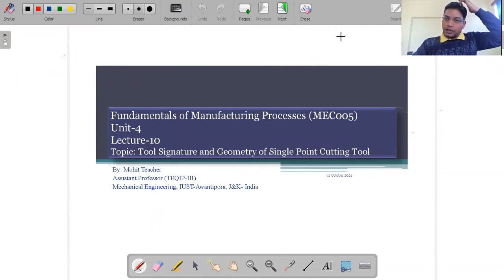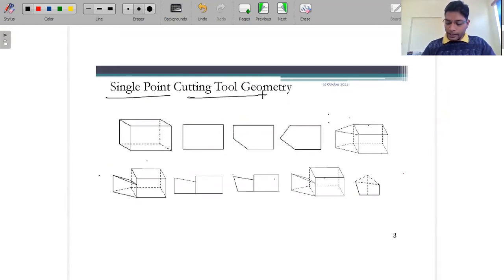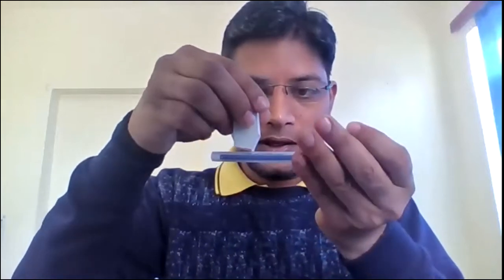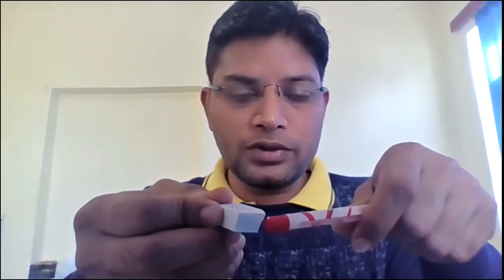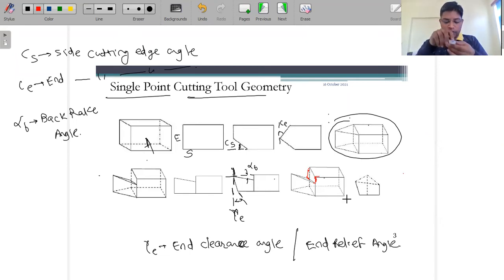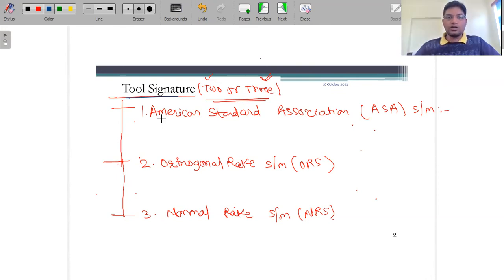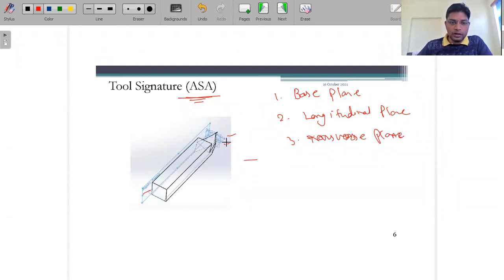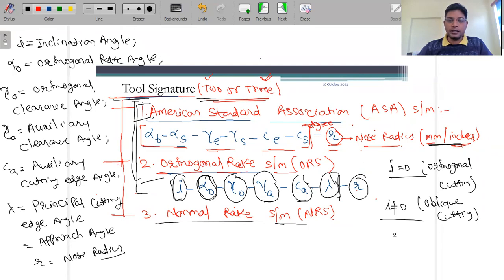Lecture-10 I Tool Signature I Geometry of Single Point Cutting Tool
Video includes the discussion on tool signatures, model making and geometry of single  point cutting tool, Orthogonal and Oblique Cutting.